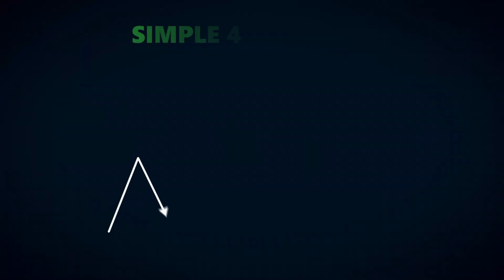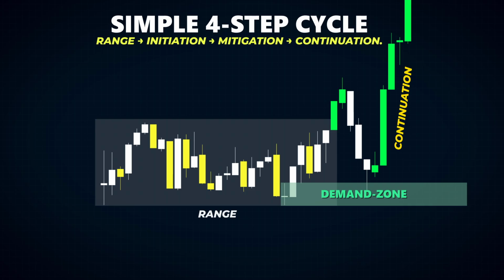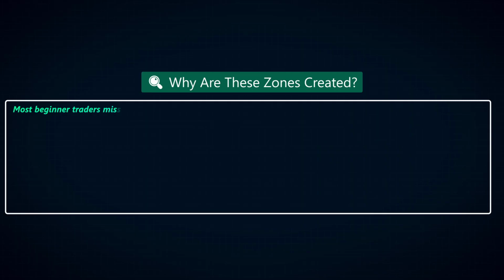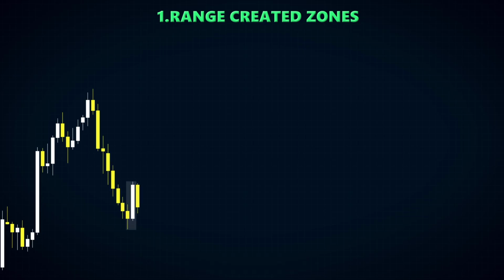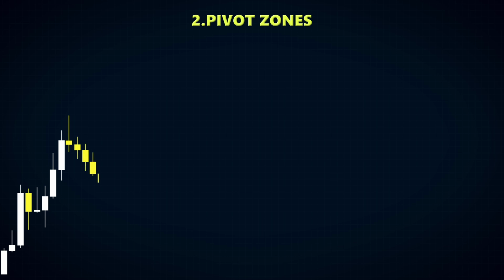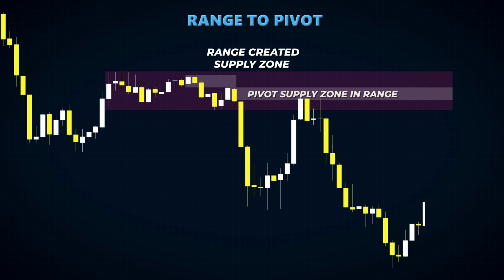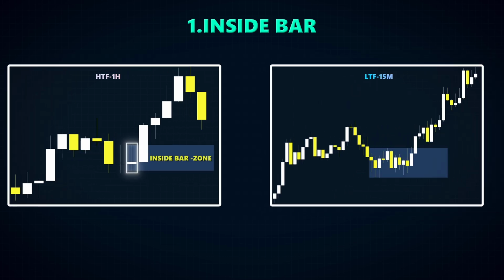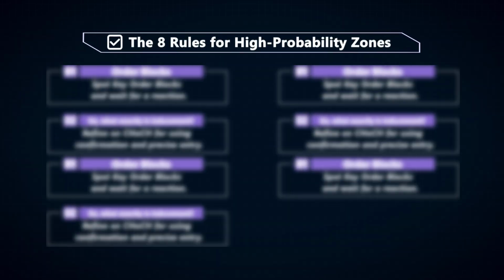What Makes a PERFECT Supply/Demand Zone?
Want to trade like the pros? In this video, I’ll show you exactly how institutional traders draw supply and demand zones. You’ll learn the 4-step price cycle (range, initiation, mitigation, continuation), the real reason behind explosive moves, and how to use these zones to spot high-probability trades. Plus, I’ll share 8 proven rules that help you find the strongest zones on any chart. Whether you're new or experienced, this will sharpen your edge. Watch now and take your trading to the next level.